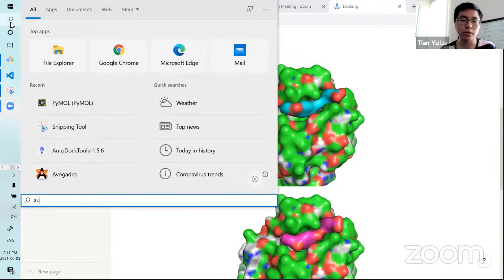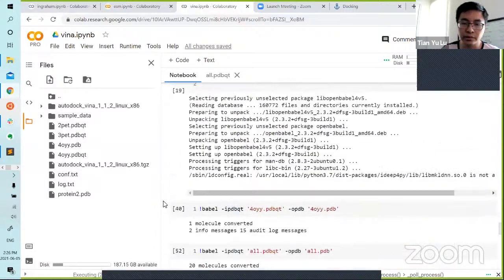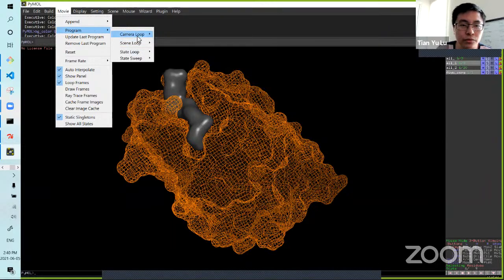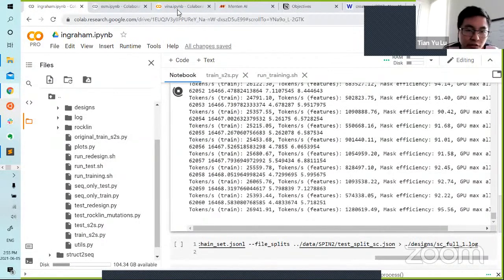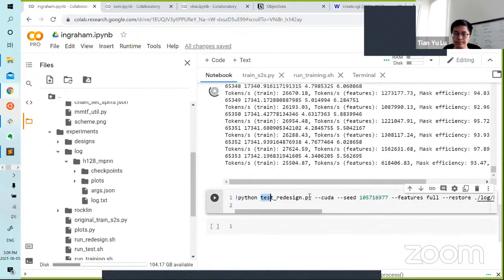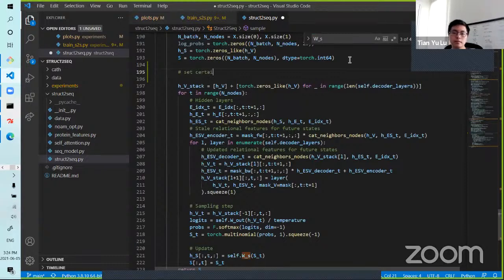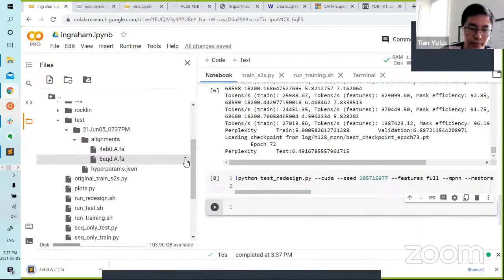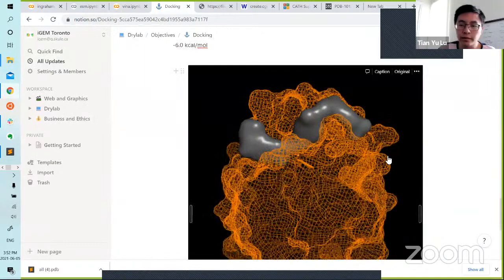Docking plastic on enzyme with Autodock Vina